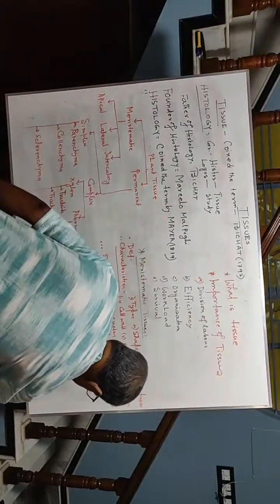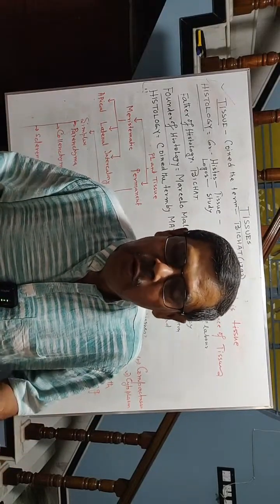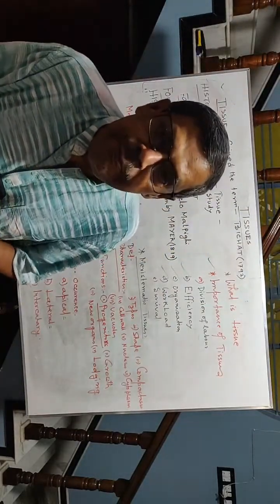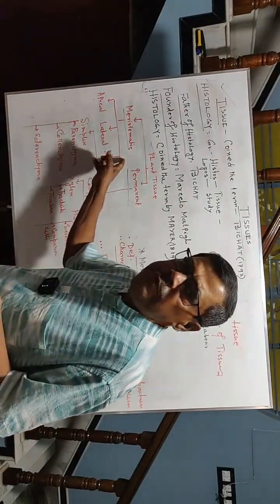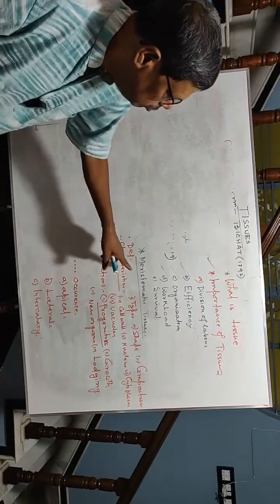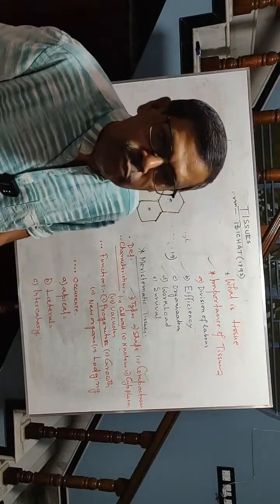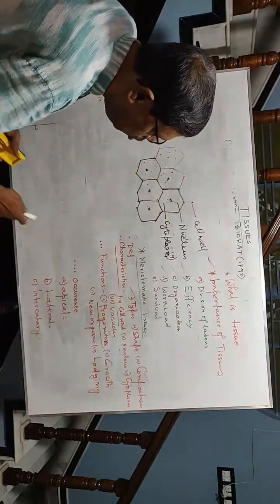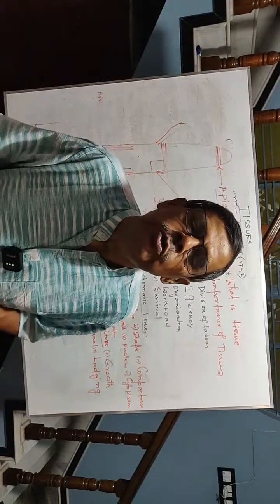TISSUE / MERISTEMATIC / NINE BIOLOGY / CBSR / WBBSE / ICSE / NCERT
1. WHAT IS TISSUE ?
ANS : A GROUP OF CELLS SIMILAR IN ORIGIN AND FUNCTION BUT STRUCTURALLY SIMILAR OR DISSIMILAR .
2. TYPES OF PLANT TISSUE : TWO TYPES  i.e. MERISTEMATIC AND PERMANENT .
3. WHAT IS MERISTEMATIC TISSUE ?
ANS : THE TISSUE WHICH IS ABLE TO DIVIDE .
4. CHARACTERISTICS OF MERISTEMATIC :
( a) CELLS ARE IMMATURE , THIN WALLED .
(b) DENSE CYTOPLASM
( c ) CENTRALLY PLACED CONSPIQUOUS NUCLEUS
(d )  VACUOLES MAY BE PRESENT OR ABSENT
( e ) ABILITY TO DIVIDE
 ( f )  NO INTER CELLUAR SPACES
5. OCCURENCE :
 ( a ) APICAL MERISTEM : IT IS FOUND IN GROWING REGION OF ROOT AND STEM TIP .
( b ) INTER CALARY MERISTEM : IT IS FOUND IN INTERMEDIATE POSITION ON THE STEM AT THE BASE OF LEAVES .
( c ) LATERAL MERISTEM :  IT IS FOUND IN THE CIRCUMFERENCE OF STEM AND ROOT .
 6 . FUNCTIONS OF MERISTEMATICS :
( a ) PROGENITORS - MERISTEMATICS TISSUE IS THE PROGENITOR OF ALL THE CELLS .
( b ) NEW ORGANS  - MERISTEMATICS CELLS DEVELOPINTO NEW ORGANS LIKE STEM , BRANCHES LEAVES AND FLOWERS etc.
( c ) GROWTH -  GROWTH OF STEM , ROOT IS DUE TO MERISTEMATIC TISSUE .
( d ) REPAIR - INJURED PARTS ARE REPAIRED BY MERISTEMATIC TISSUE
( e ) LODGING - AERIAL PARTS FLATTENED BY WIND BECOME UPRIGHT AGAIN DUE TO ACTIVITY OF MERISTEMATIC TISSUE .

NARENDRANATH SARKAR ( M.Sc First Class First , M.A. B.Ed. , 1st Class ).